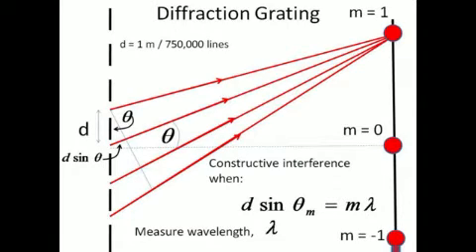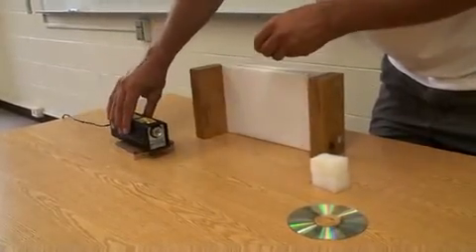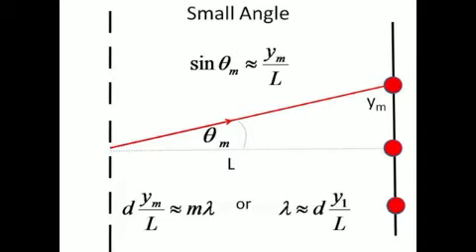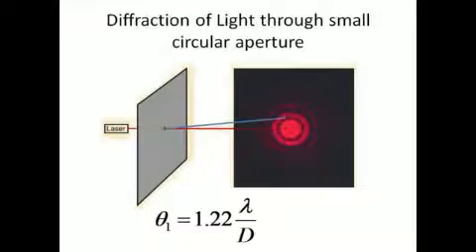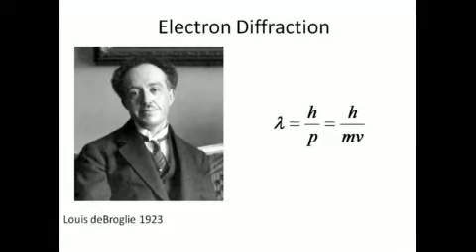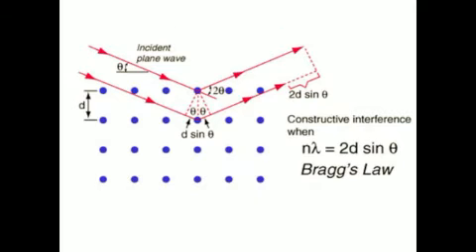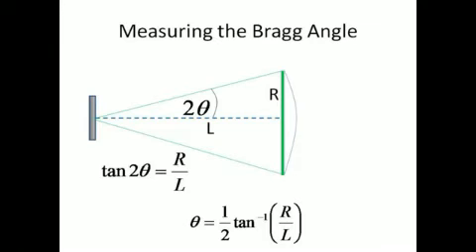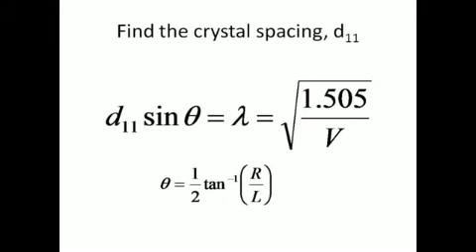Lab - Interference and Diffraction of Light 2